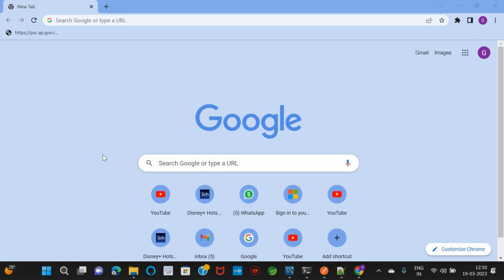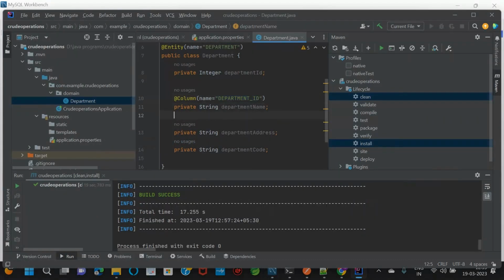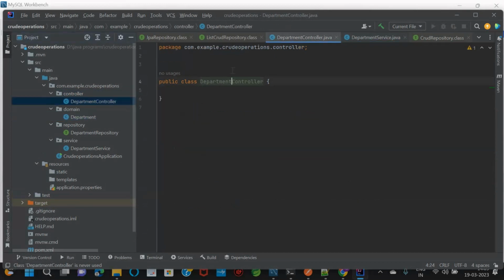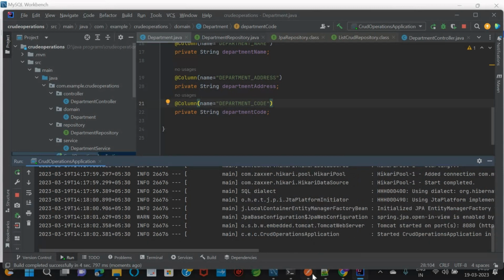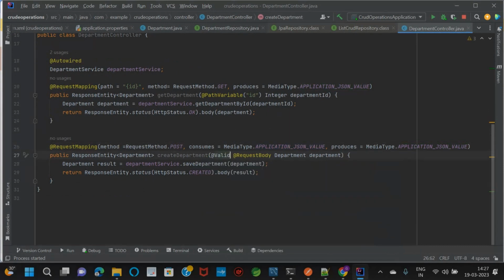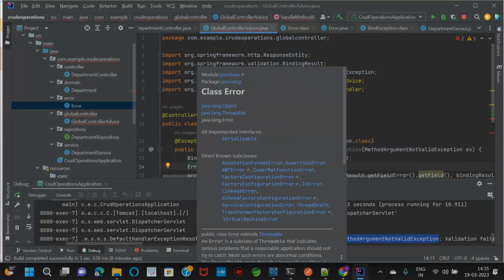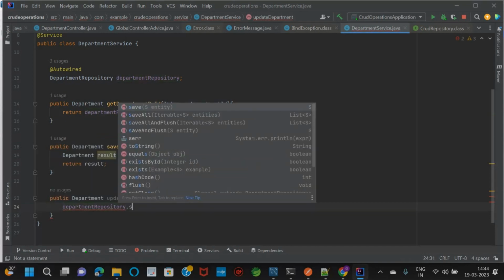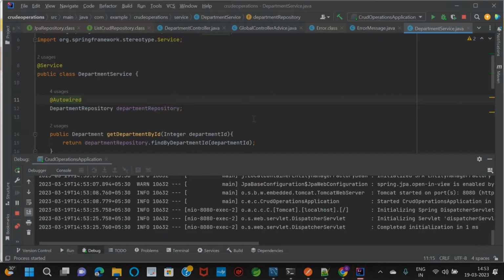CRUD Operations By Using My SQL & Spring Boot !!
In this video performing the CRUD operations by using My SQL database and Spring Boot.  Moreover performing the Global level exception handling.  CRUD operations are Create, Read, Update, Delete.  In our database if we want to create the data, read the data,  updating the data and deleting the data we have to perform some operations, i.e., CRUD operations.  So it is very important to know those operations to perform in database.  It is also important to those who are preparing for interviews, and also for freshers and experienced peoples.  Hope you can enjoy the video.  Thank you. @gvtechsforyou